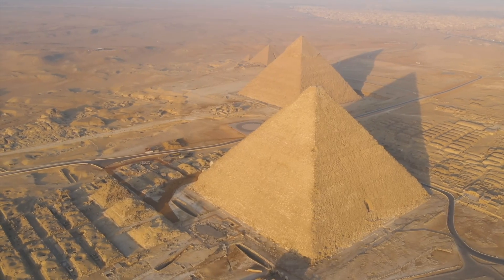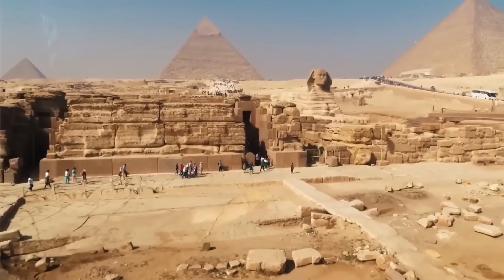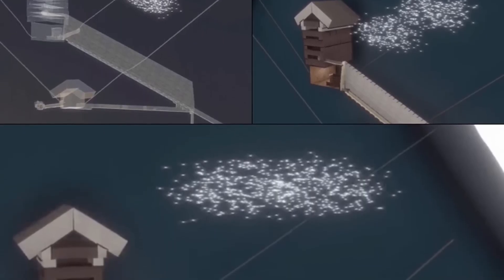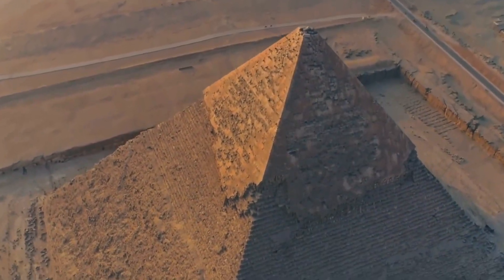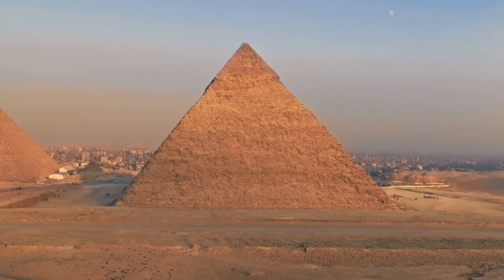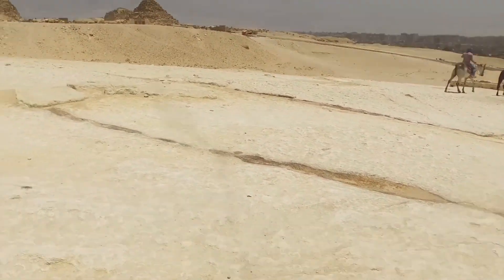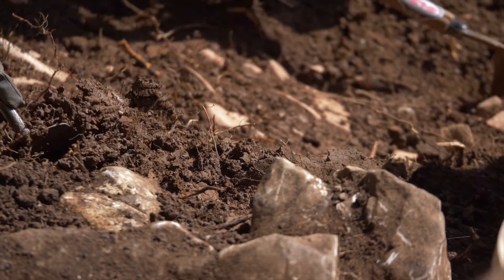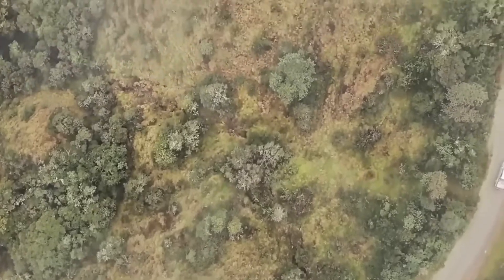Ground-Penetrating Radar Found A Hidden Room Beneath The Great Pyramid — Sealed For 4,500 Years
Ground-penetrating radar has revealed a hidden room beneath the Great Pyramid, sealed for over 4,500 years. This groundbreaking discovery offers new clues about ancient Egyptian engineering, secret chambers, and the true purpose of the Great Pyramid of Giza. Explore how modern technology is uncovering mysteries buried beneath one of history’s greatest wonders.